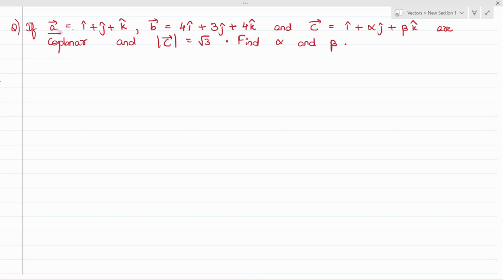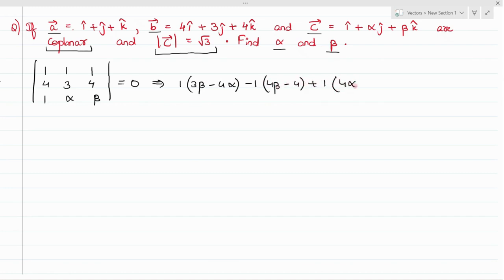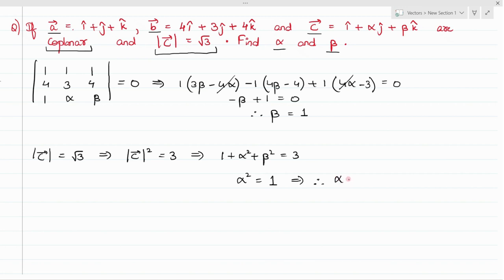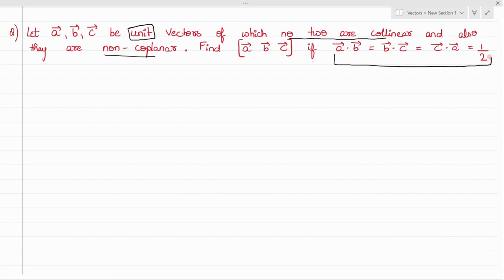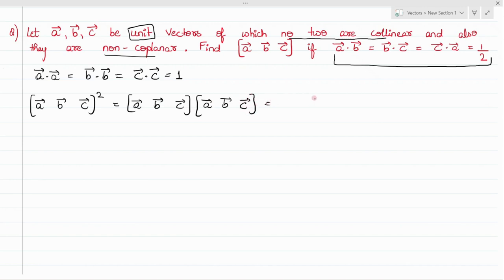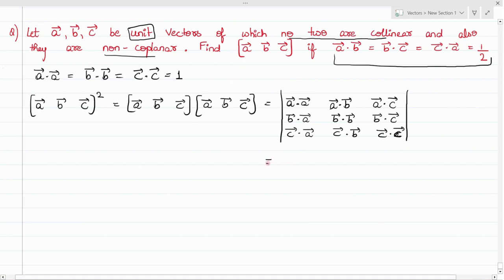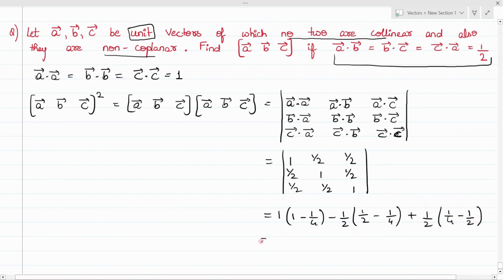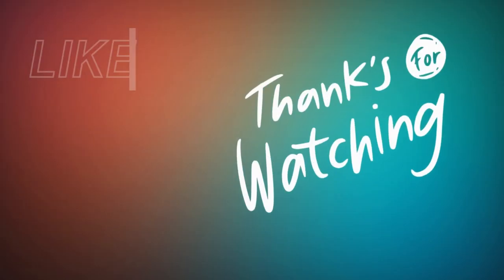Problems on Scalar Triple Product: Part 2 | Vectors | JEE, CBSE